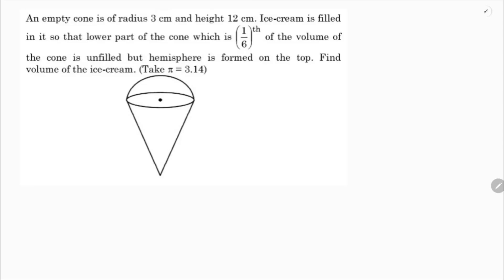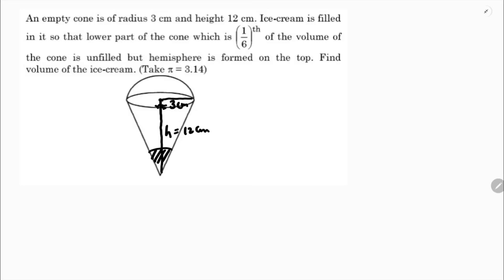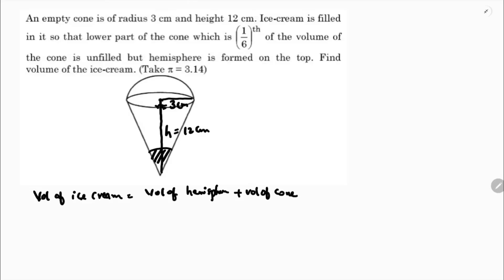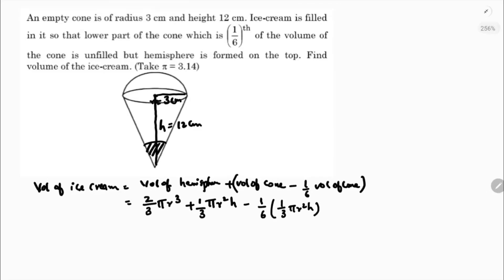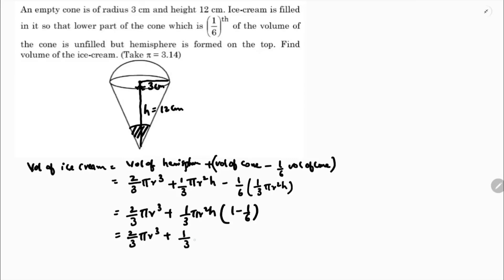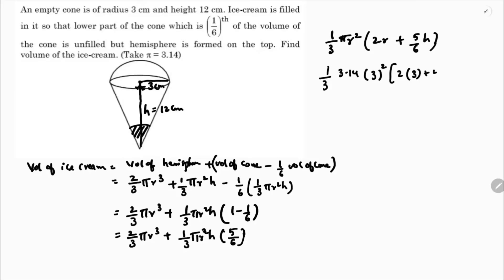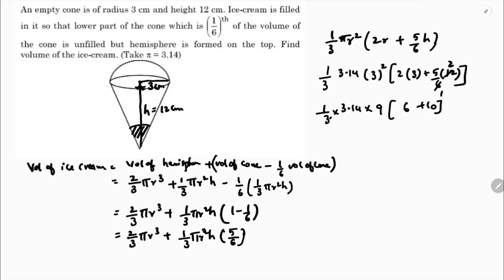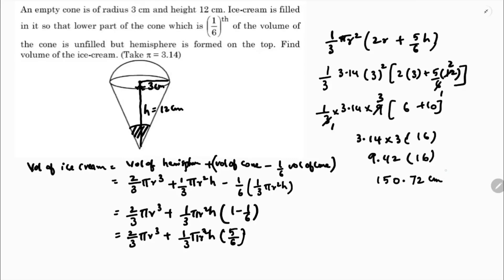An empty cone is of radius 3 cm and height 12 cm. Ice-cream is filled in it so that lower part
An empty cone is of radius 3 cm and height 12 cm. Ice-cream is filled in it so that lower part of the cone which is (1/6)^th of the volume of the cone is unfilled but hemisphere is formed at the top. Find the volume of the Ice-cream. (Take π = 3.14)